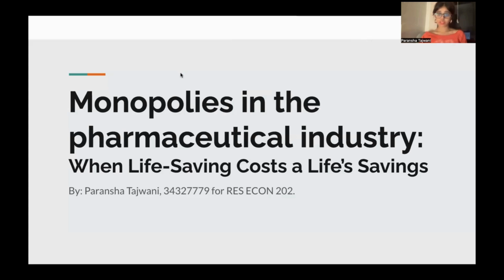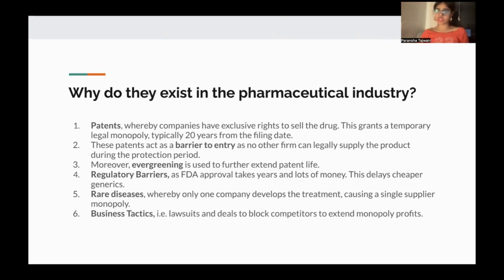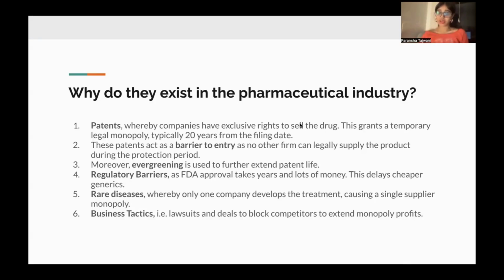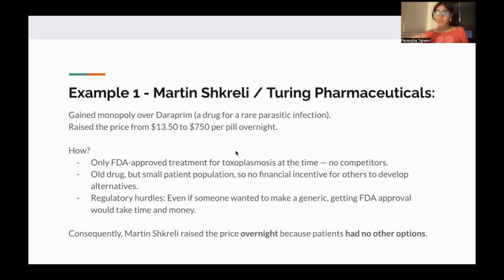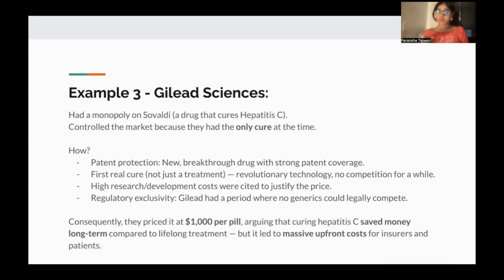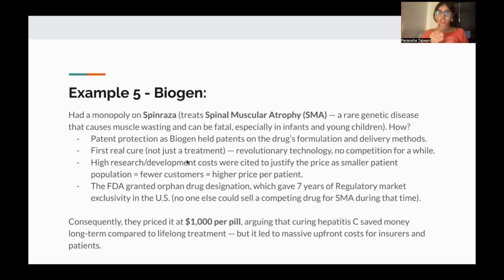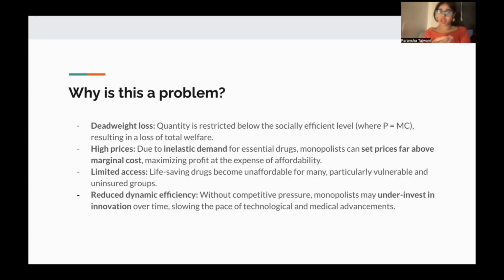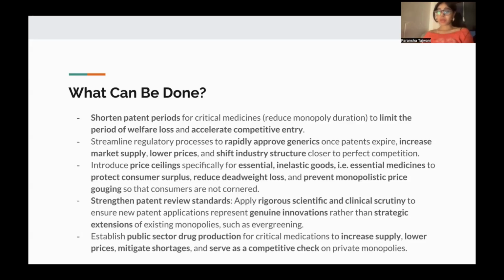Monopolies in the Pharmaceutical Industry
I personally believe in free and united healthcare but here is a neutral,  economics-centred approach to the topic on hand.

Slides are linked in the comments!